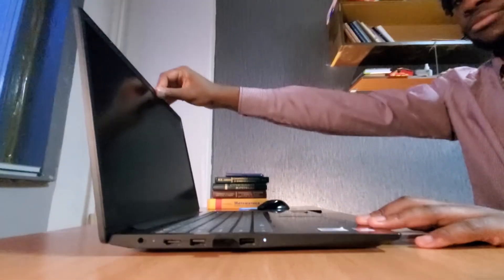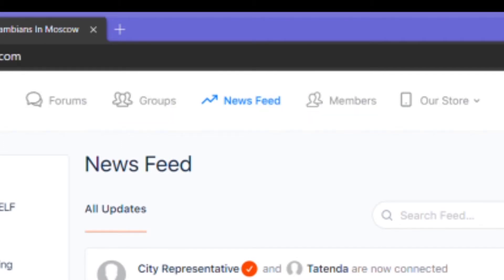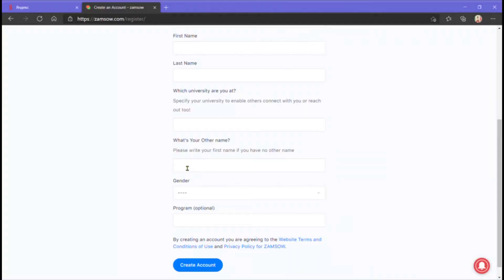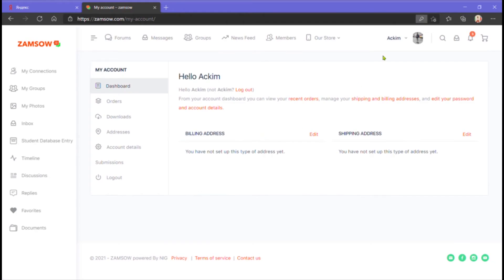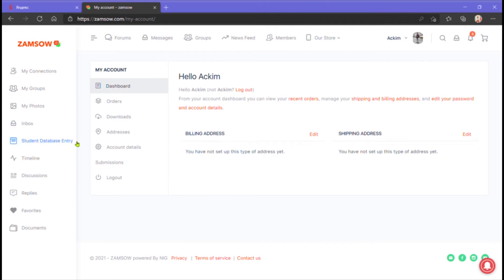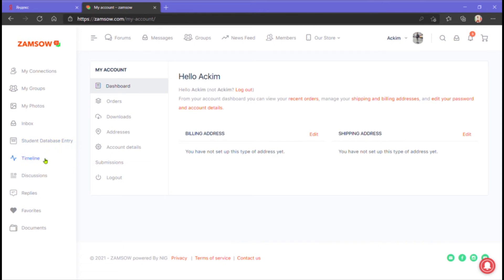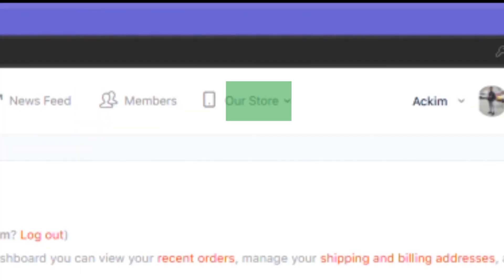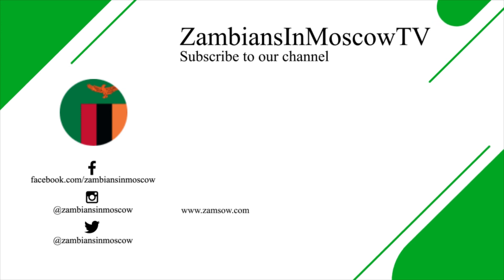ZambiansInMoscow Website Explainer Video